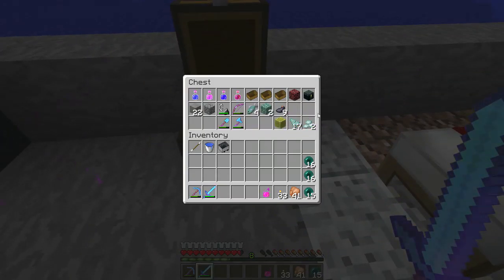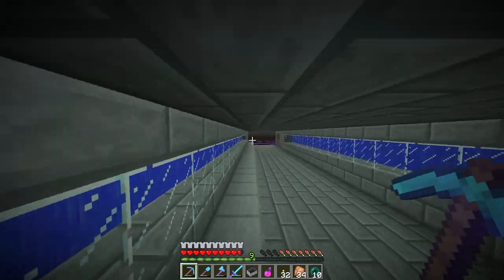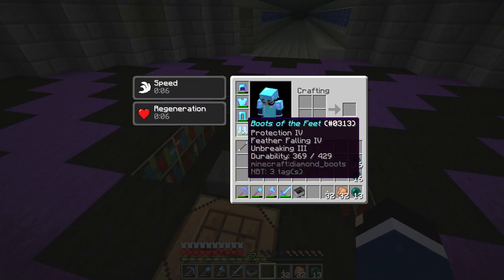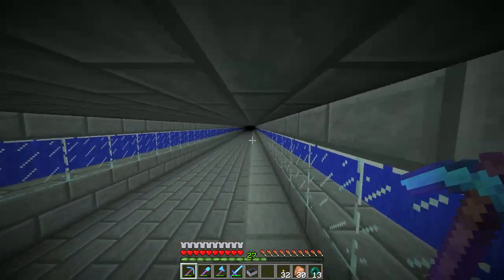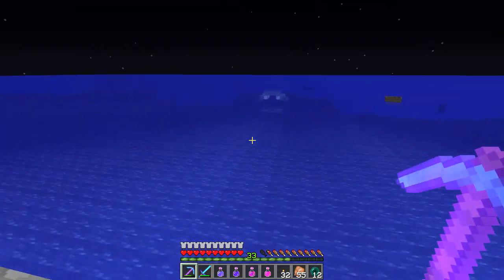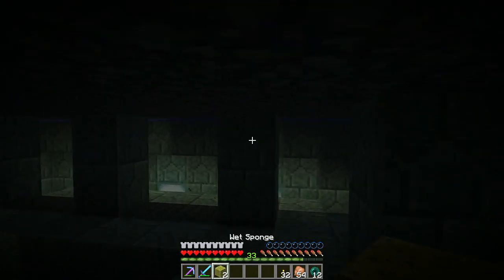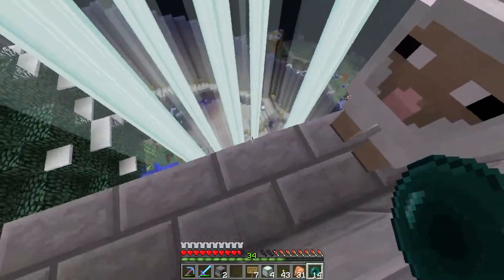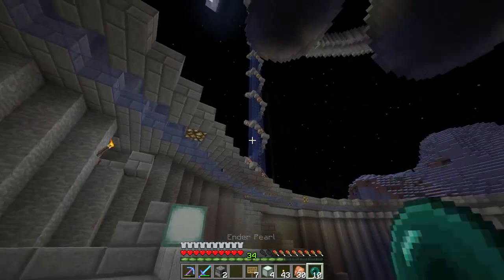Minecraft Hermitcraft LP - Monument Guardian!!! ( Let's Play E74 )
MOAR Minecraft - Hermitcraft Time!!!

Time to take on the final ocean monument guardian!! Also, stuff and things!